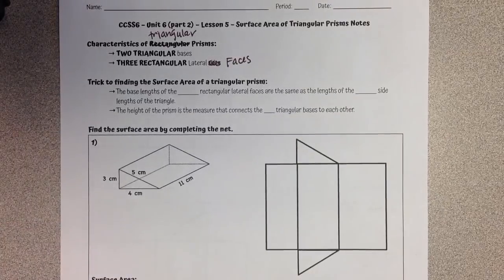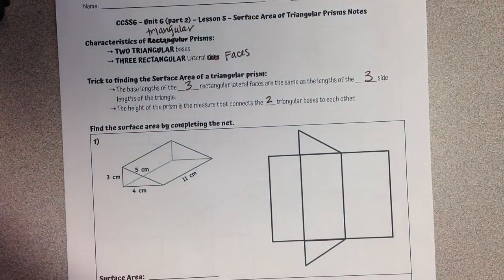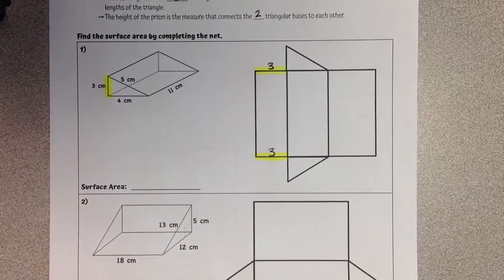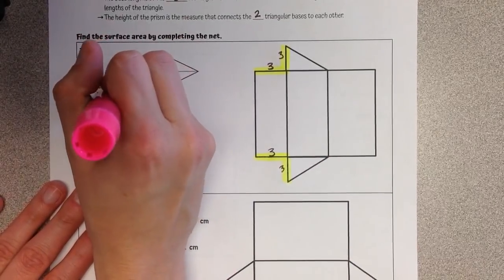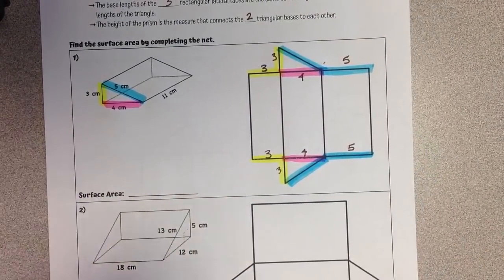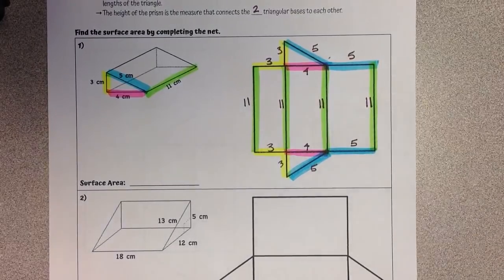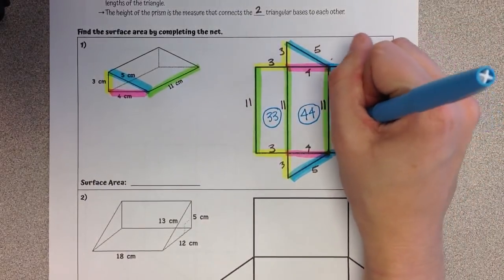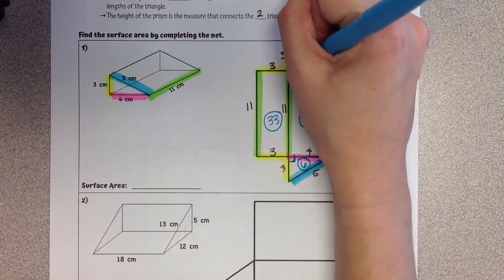CCSS6 - Unit 6 (part 2) - Lesson 5 - Surface Area of Triangular Prisms